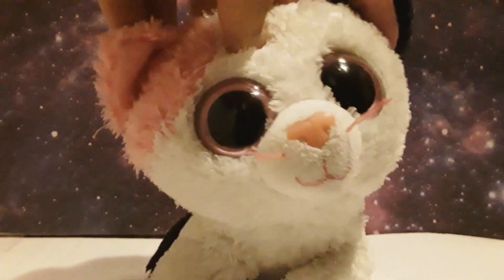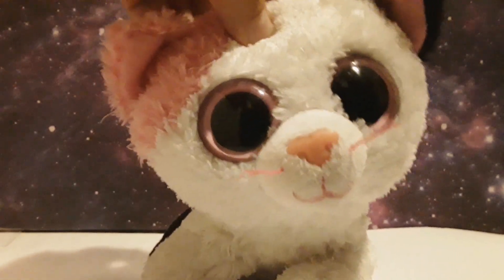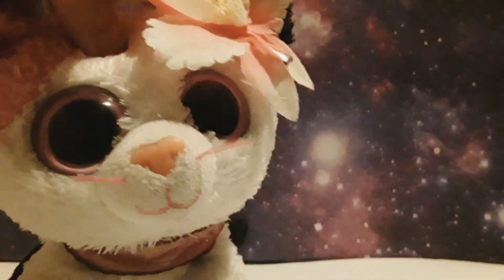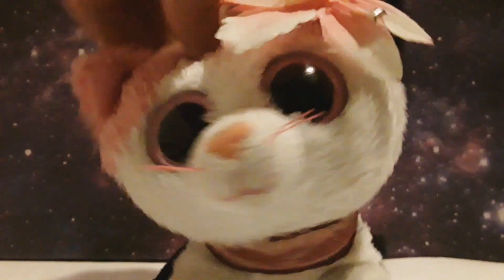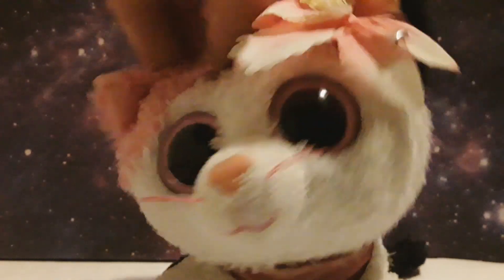6 things you can do with your beanie boos if you're bored!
Starlight productions' video

Hope you enjoyed guys!
Hi! I'm Beanie Boo Twilight! I'm a Dutch bootuber and beanie boo collector! I hope you enjoyed/are going to enjoy this video 😊 Feedback is always welcome.

FAQ:

☆Are you and Beanie Better brother and sister? -No, just really good friends ☺
☆Are you ever going to do a face reveal?
-I might, but I'm not sure yet

beanie boo, beanie boos, Beanie boo twilight, what to do if you're bored, Beanie boos bored, tips if you're bored, ty